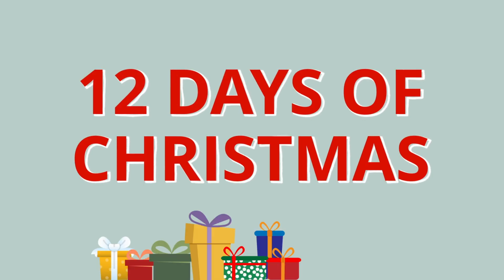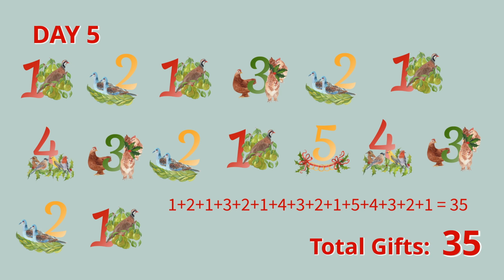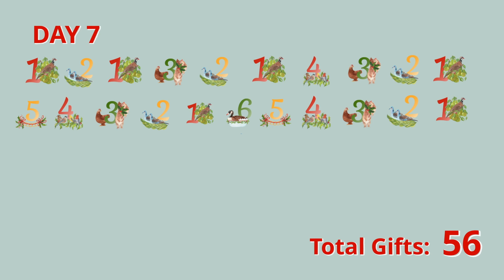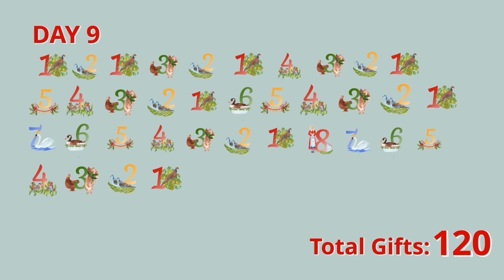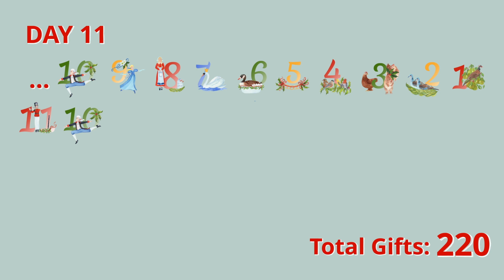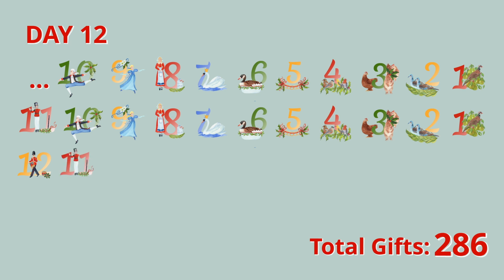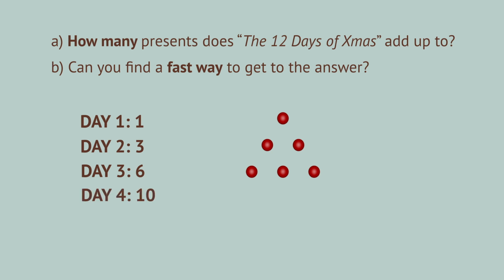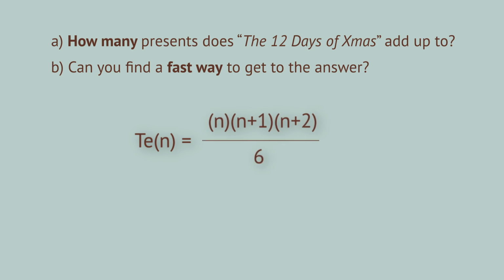12 Days of Xmas SOLVED with MATH 🎄 Triangular Numbers & Tetrahedral Numbers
AVAILABLE NOW! 𝙃𝙤𝙬 𝙏𝙤 𝙎𝙤𝙡𝙫𝙚 𝙒𝙤𝙧𝙙 𝙋𝙧𝙤𝙗𝙡𝙚𝙢𝙨

What's the Mathematician's favourite Xmas Carol?
The 12 Days of Christmas!
You know why?
Because it's secretly a math puzzle.
a) How many presents does it add up to?
b) Is there a FAST way to get the answer?

We're learning ALGEBRA at Socratica High, by solving real world problems!
We solve this problem two ways: the hard way, by ADDING UP all the presents from all 12 days, and the easier way, using a formula.
But to use the formula, you'll need to learn about TRIANGULAR NUMBERS and TETRAHEDRAL NUMBERS.
If you love math puzzles, you should check out our SERIOUS (seriously fun) MATH channel, axioms

There's a good reason why you find word problems challenging.
Actually...
Make that EIGHT reasons.

Turns out, there are 8 distinct skills you need when you solve word problems! That's why they seem so much harder than the more straightforward exercises you do for homework in your math textbook.

Sections in this book include:
🔹 The 8 skills you use when solving word problems
🔹 Practicing your skills
🔹 Practicing word problems
🔹 Your math day
🔹 A detailed answer key is included—you won't be on your own.

Most importantly, by the end of this book you'll understand why word problems are the best way to see "When will I use this in real life?"

This book ties in with the Algebra series on our Socratica High YouTube channel.

We’ll send you occasional emails to keep you updated.